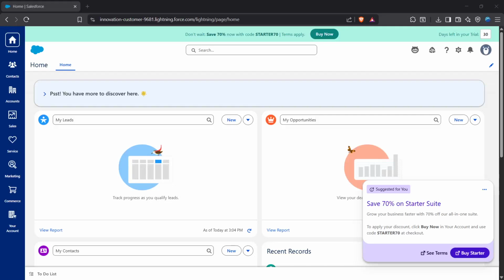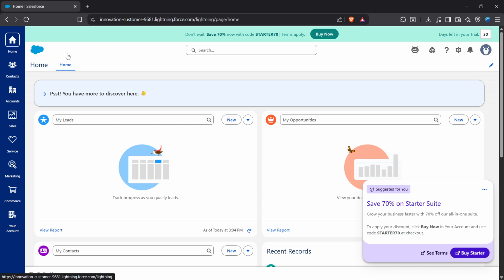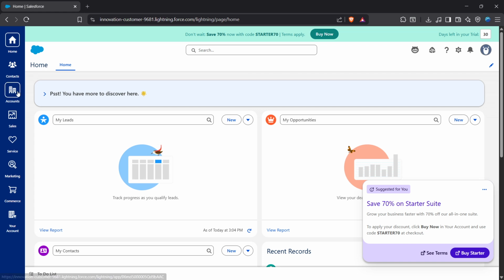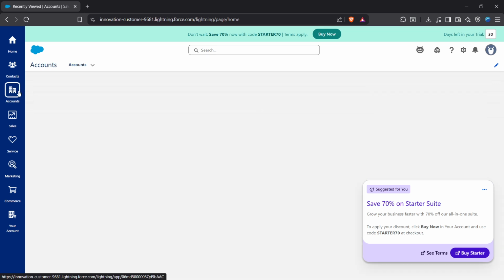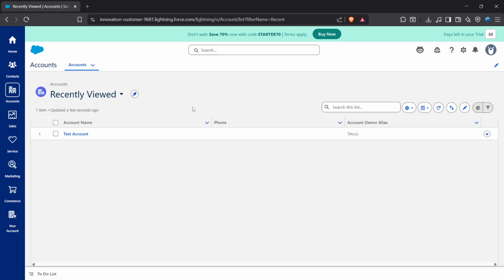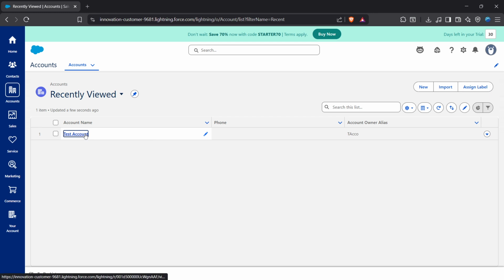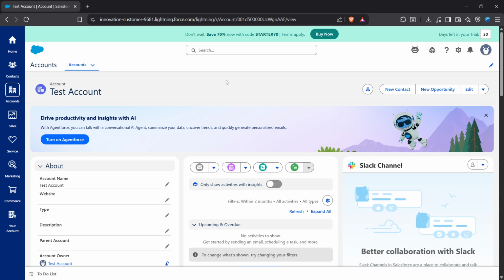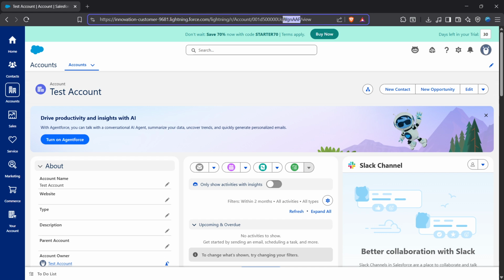How to check activity on Salesforce (Step By Step 2026)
How to check activity on Salesforce